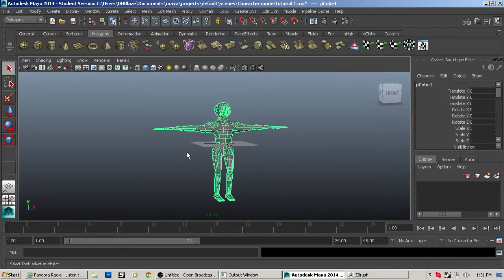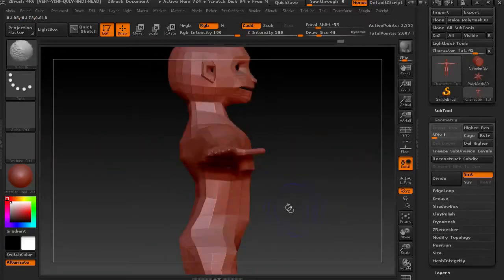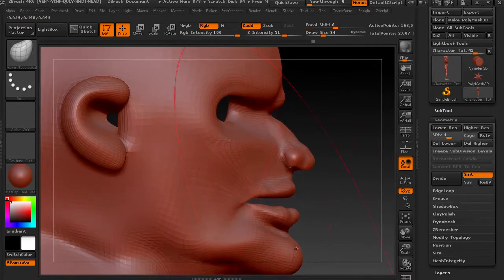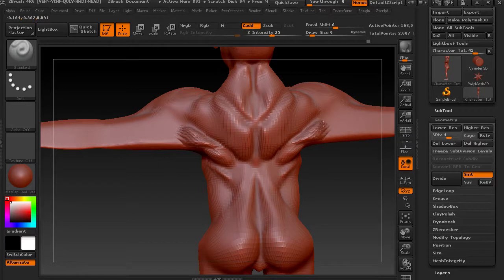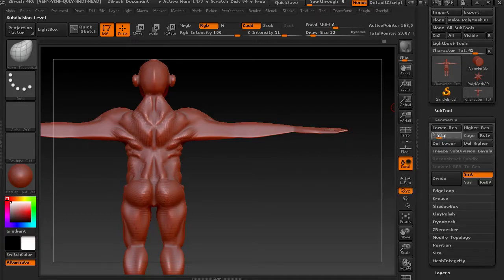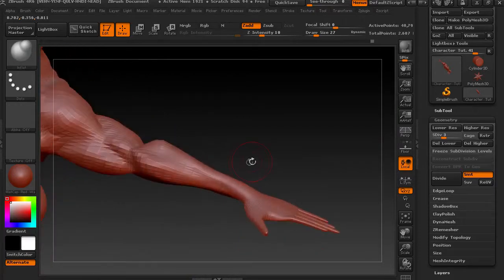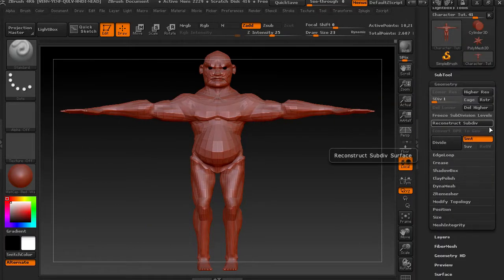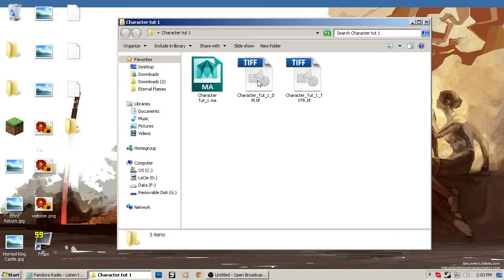Maya Tutorial: Character modeling part 4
Today we are doing a character from top to bottom, in this 4 part piece we will be doing the last of the modeling, you get you really started. When we are done, you will be capable of all starter projects from here on out and we will be moving on to more advanced projects in the future. I hope you all enjoy.